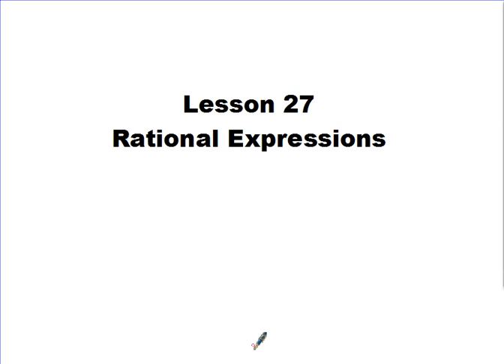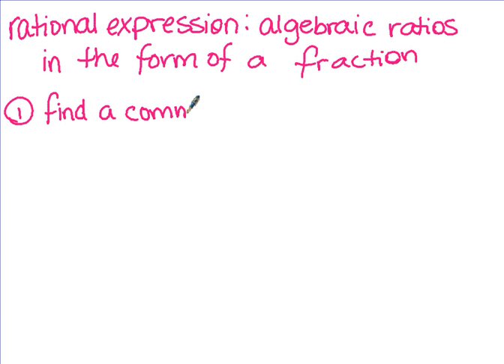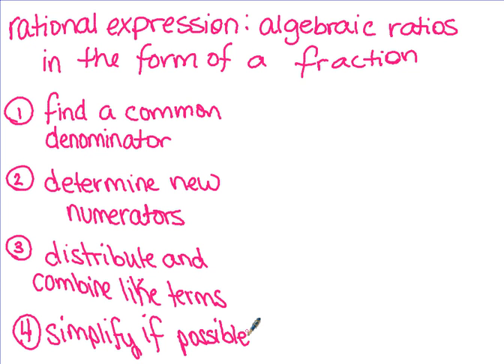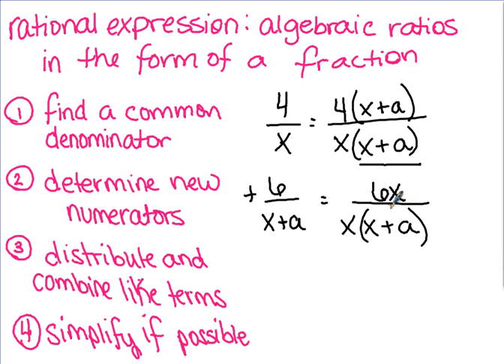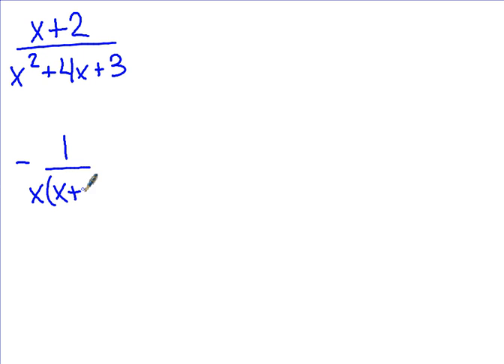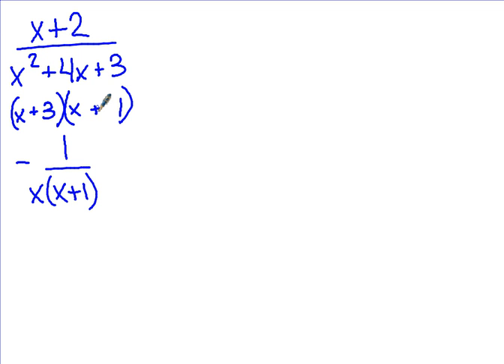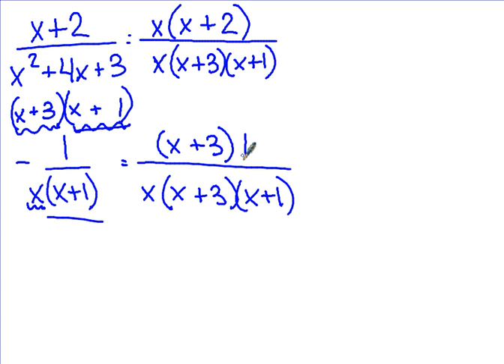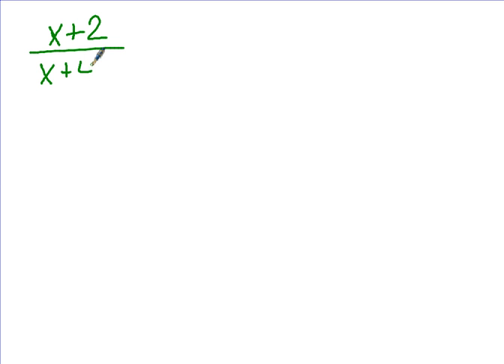Algebra 2 lesson 27